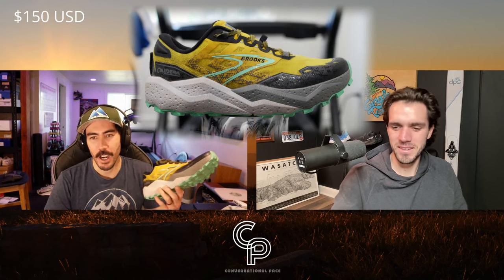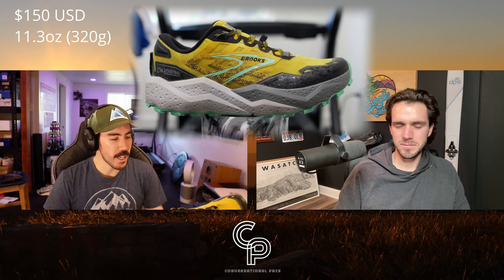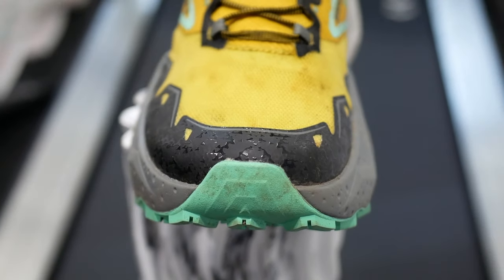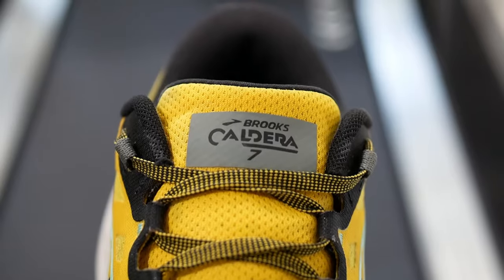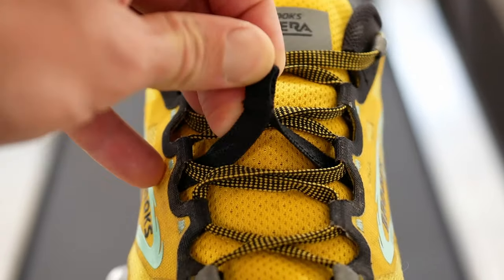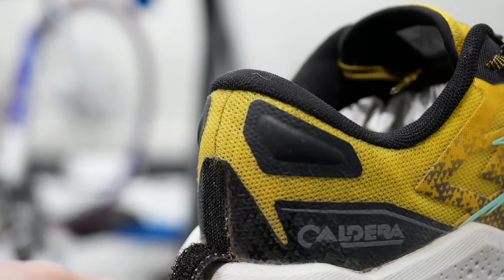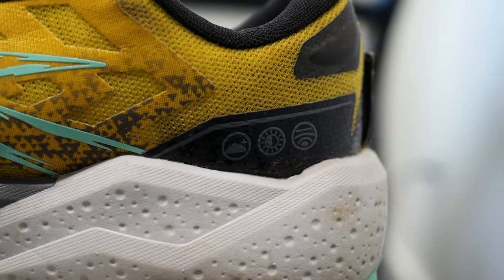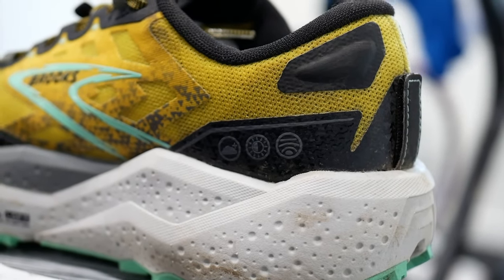Brooks Caldera 7 100 Mile Review. The Trail Minivan Gets A Full Rebuild!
The Brooks Caldera 6 was the very first shoe review on the Conversational Pace channel, so this model lineup will hold a place close to our hearts.  The Caldera 7 is here and Brooks has made sure to update just about every element of this shoe without changing it's DNA (that's a midsole joke).  Let us know what you think of this one!

Chapters:
0:00 Intro
0:25 Disclaimer
1:30 Shoe Stats
2:55 Upper
5:14 Midsole
6:06 Outsole
6:29 Finn testing mileage
6:51 Brett testing mileage
7:49 Upper and fit analysis
12:34 Cushioning and outsole analysis
19:56 Where does this shoe work best?
20:50 Value
24:04 Competitor shoes
25:33 Would you race in it
26:20 Question for the viewers